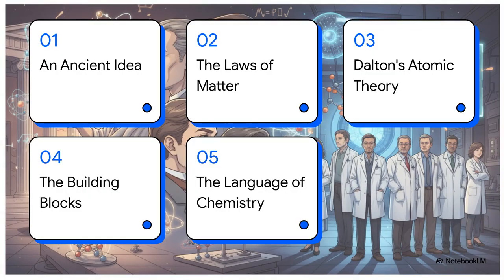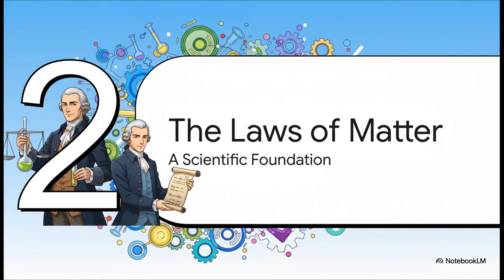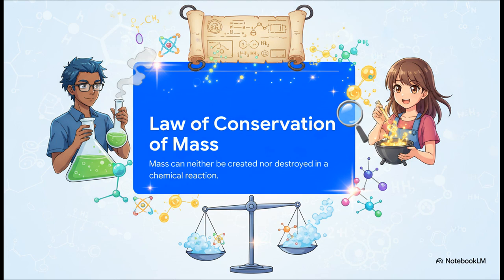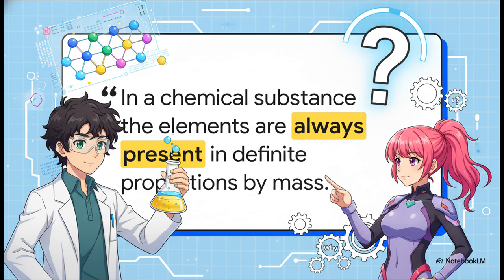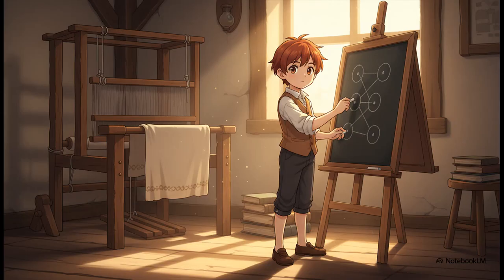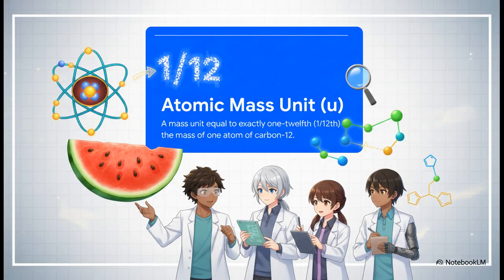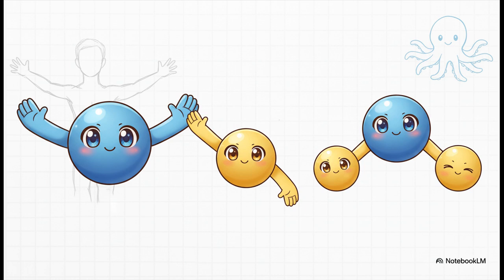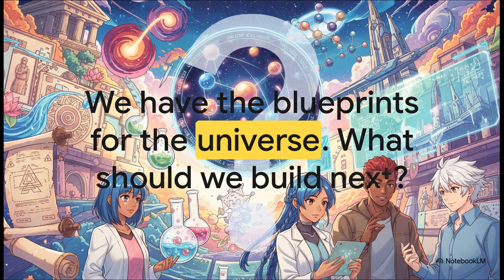Atoms and Molecules